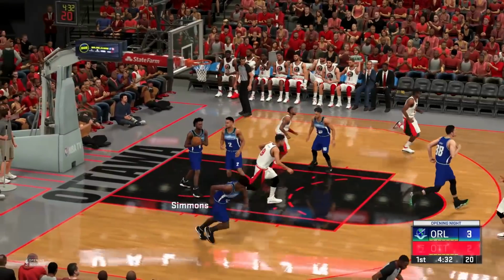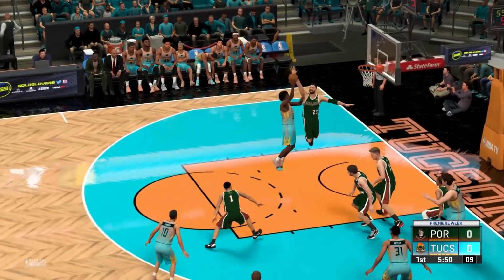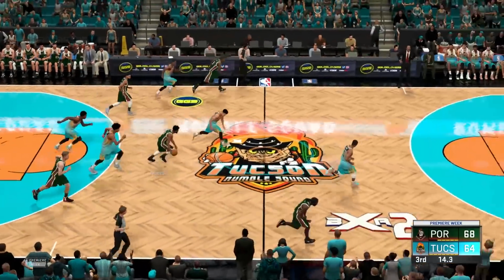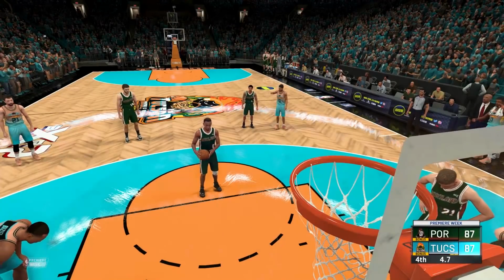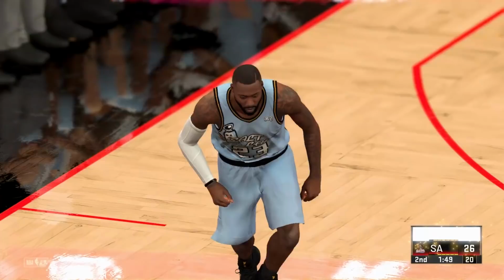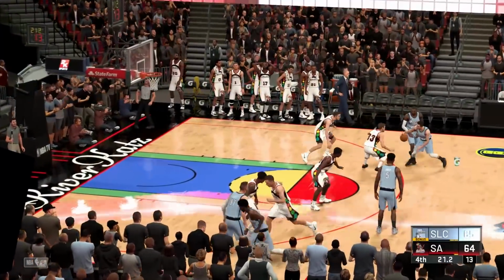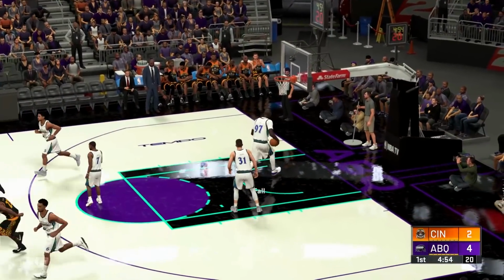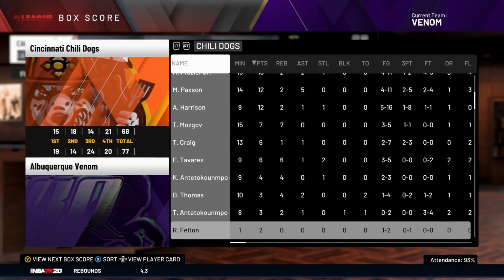Who Will Answer the Call?! | XBA 2 Part 1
XBA 2 action is here!!! Part 1 shows the Orlando Voyagers vs Ottawa Coalition, Portland Hoopsters vs Tucson Rumble Squad, Salt Lake City Shakers vs San Antonia Riverkatz, and the Cincinnati Chili Dogs vs the Albuquerque Venom. Part 2 tomorrow!

Follow the XBA on Twitter for injury news and results from around the league!